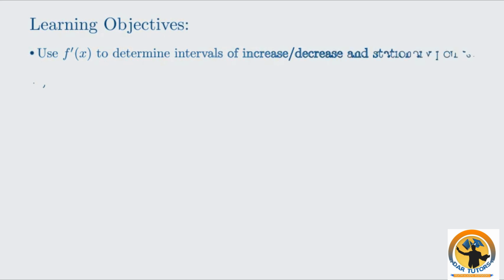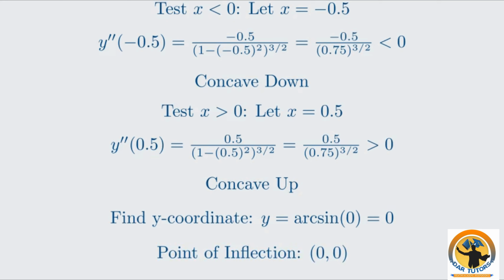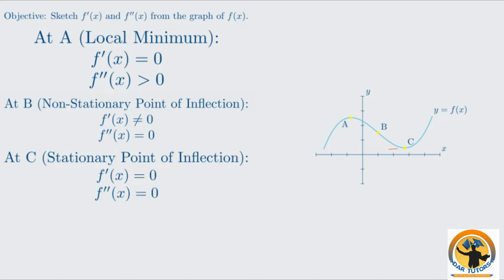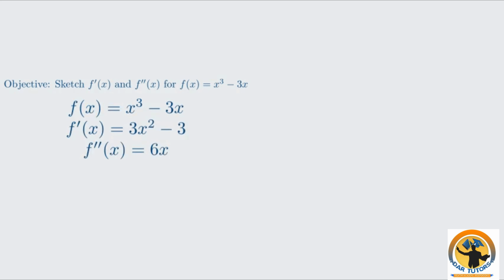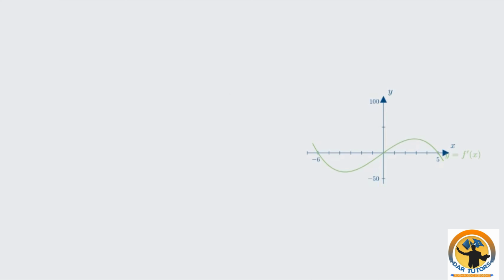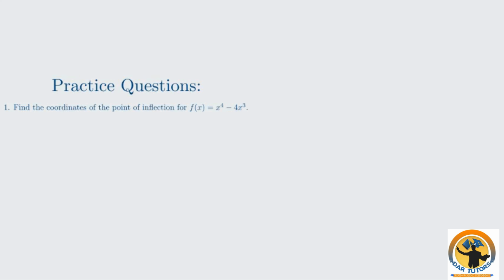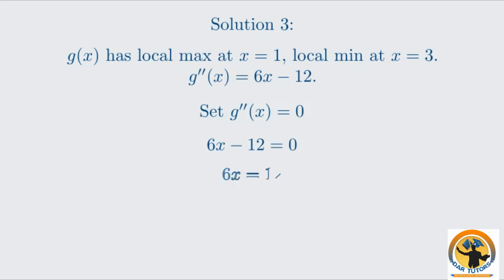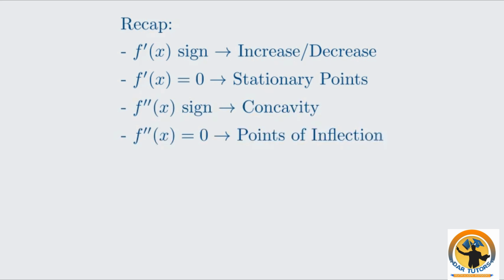Functions and Derivatives IB Math Analysis and Beyond